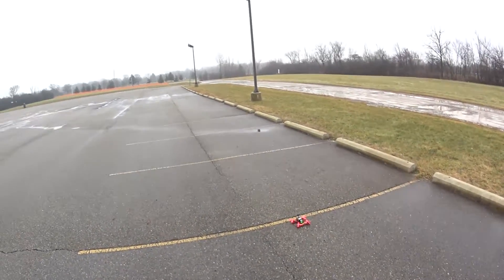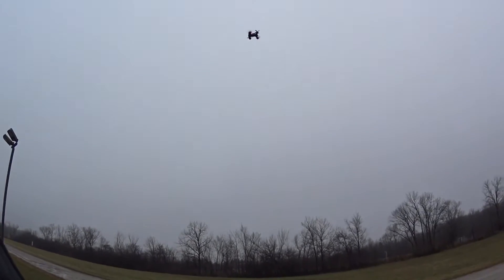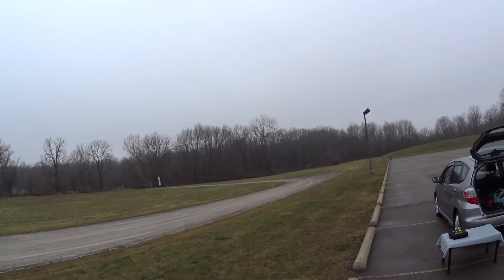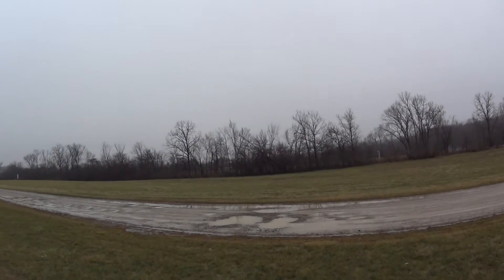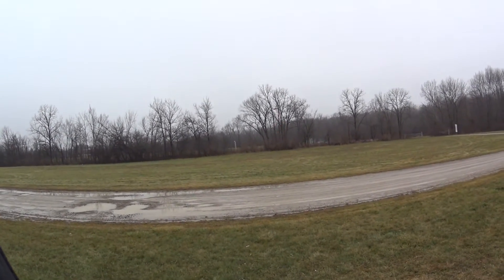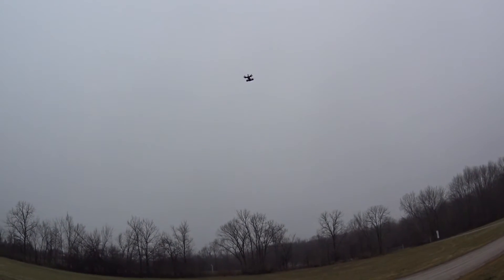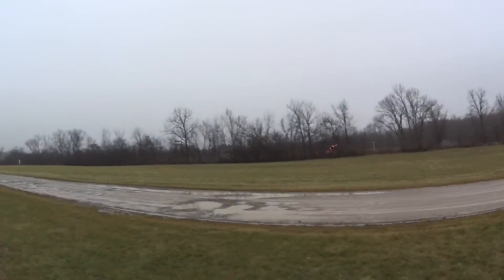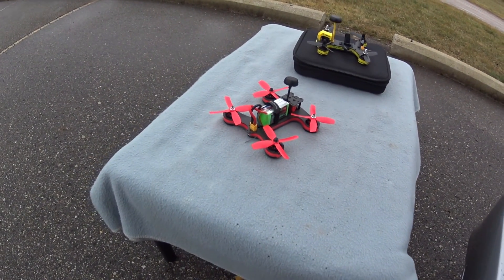Line Of Site Flight 4S Holybro Shuriken 180 Pro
All cleaned up from yesterday's mud bath. Ripping on a 4S pack.

I took her apart and got her cleaned up, so i could get some flight video. What a mess that was.

Overall - the Shuriken 180 Pro is better OUT OF THE BOX.

Better FC, Betaflight tune and PIDS are great. 2 Thumbs UP.

The Shuriken 180 Pro was courtesy of GEARBEST - Thank You Gearbest.

Specification General:
Brand: Holybro
Type: Frame Kit
Dimension and Weight:
Product weight: 0.355 kg
Package weight: 1.000 kg
Product size (L x W x H): 21.00 x 21.50 x 4.50 cm / 8.27 x 8.46 x 1.77 inches
Package size (L x W x H): 32.00 x 32.00 x 11.00 cm / 12.6 x 12.6 x 4.33 inches

Package Contents
Package Contents: 1 x Shuriken 180 PRO, 1 x 5.8G Mushroom Antenna, 8 x 4040 4-blade Propeller, 2 x Battery Strap

Receiver Options
FrSky 16CH receiver, compatible with TARANIS
FLYSKY 18CH receiver, compatible with FS - i6, FS - i6S
DSMX 6CH receiver, compatible with DX6i, DX7, DX8, DX9
Futaba 14CH receiver, compatible with T8FG, T14FG, 12Z, T18MZ

Wheelbase: 180mm
Upper board: 2.5mm thick full carbon fiber
Lower board: 1.6mm PCB

2205 Brushless Motor
KV: 2750
Voltage input: 3 - 4S LiPo

BLHeli 30A ESC
Oneshot125: yes

Camera
Sensor: 1/3 inch Super HAD II CCD
TV system: PAL
Resolution: 600TVL
Lens: 2.5mm

F3 32-bit Flight Controller (SPRacing F3)
Processor: 32-bit STM32F303CCT6 with 256KB flash
MPU6050 gyro / accelerometer

Video Transmitter
Frequency: 5.8GHz
Channels: 40
Power: 25mW / 600mW switchable